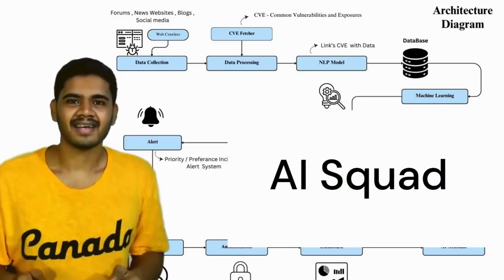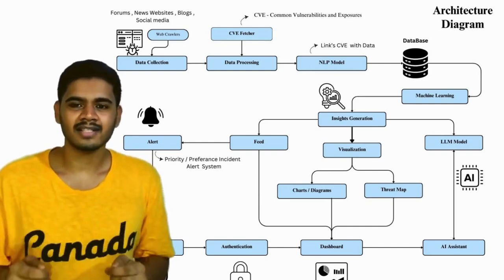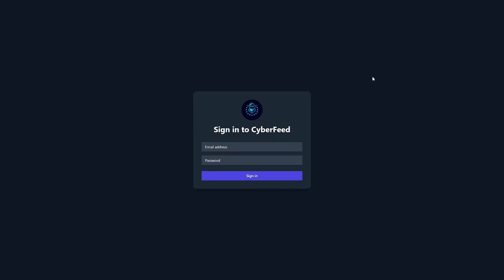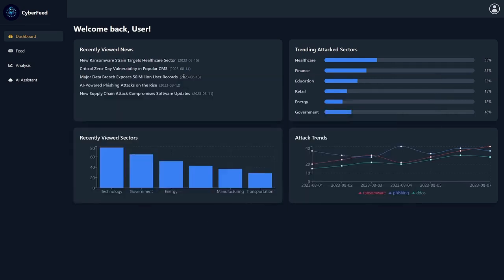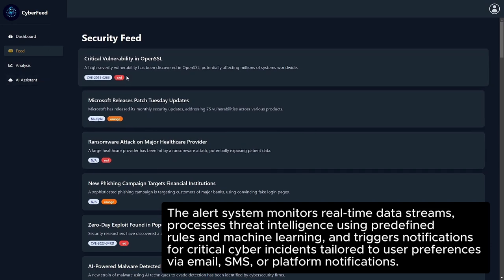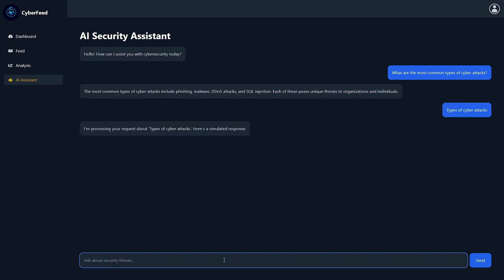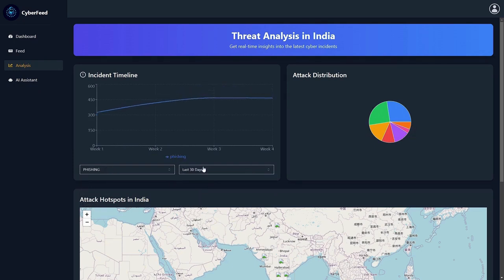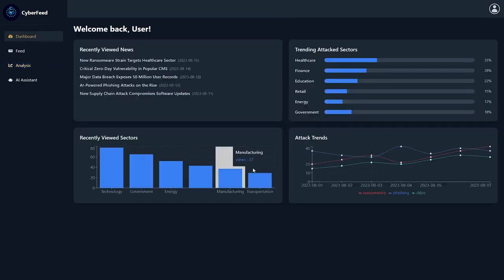SIH 2024 Selection | PS 1677 Selected | Smart India Hackathon PPT | SIH 2025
Our Problem Statement PS 1677 got selected for SIH 2024! 🚀

In this video, we are sharing our journey, updates, and details about our selection. If you are searching for which SIH PS got selected, SIH results, videos, and PPTs, this video will help you.

📌 Keywords covered:

SIH 2024 selected PS list

Smart India Hackathon PPTs

SIH 2024 results & selection

PS 1677 Smart India Hackathon

SIH videos & team journey

SIH 2024 selected PS list, SIH 2024 results, Smart India Hackathon 2024, SIH PPTs, SIH 2024 videos, PS 1677 SIH, SIH 2024 team selection, SIH 2024 Smart India Hackathon, Smart India Hackathon PPT videos, SIH selected projects, SIH 2024 Problem Statement 1677